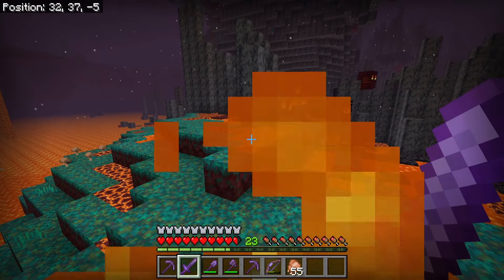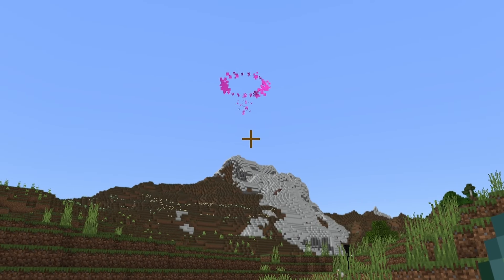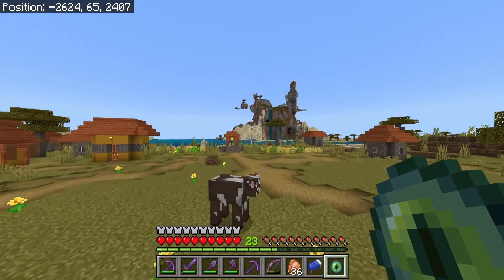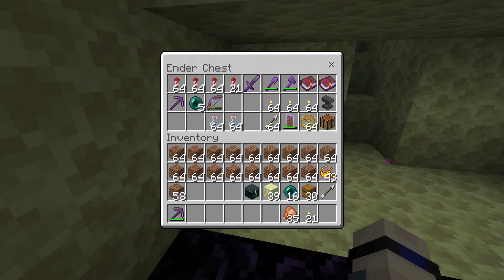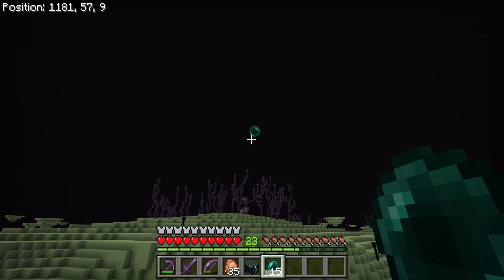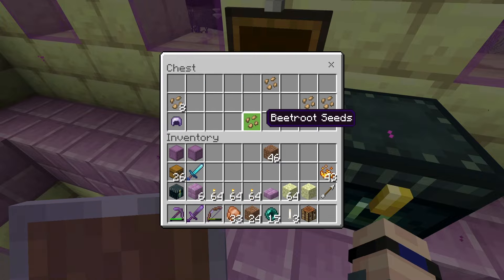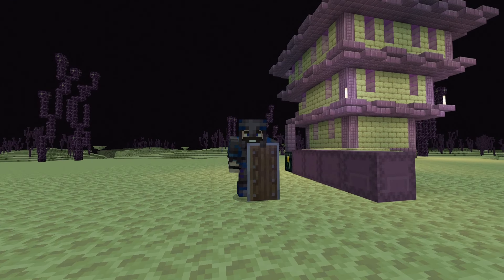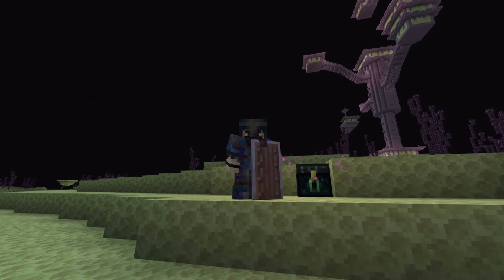SKIP THE DRAGON?! | Minecraft Bedrock Guide 1.20!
On this episode of the Minecraft Bedrock Guide, it's time to make a HUGE leap forward! Shulkers, Elytra, another source of Diamonds, Armor, and MORE - we get it ALL in The End! But wait...BluJay - You've not fought the dragon yet?! That's right - LET'S SKIP IT (for now)!

World Settings
Game Mode: Survival
Difficulty: Hard
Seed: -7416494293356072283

and get crafting with your friends!
Creator Code: blujaygames

Music from AudioHero.com